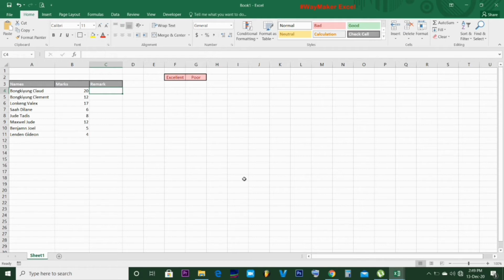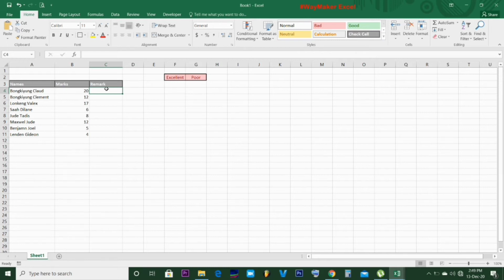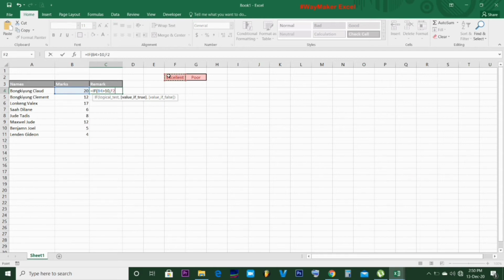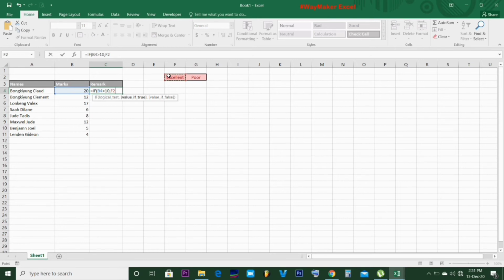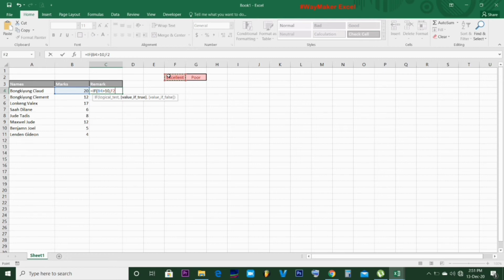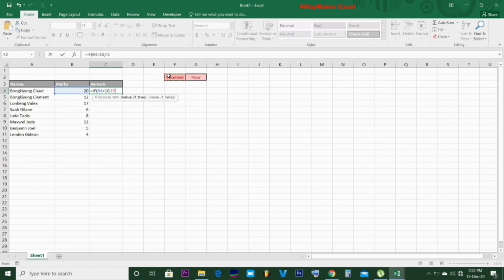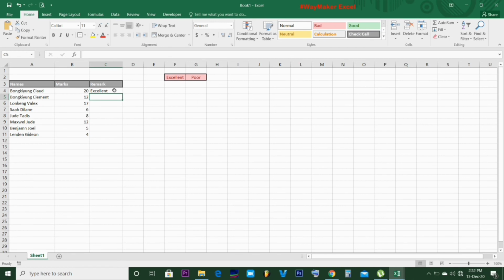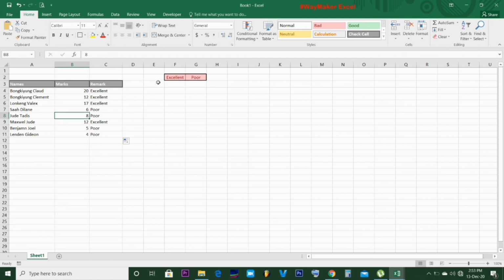The IF function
Explaining the if Function with Practical real life Example. Don't forget to hit the subscription button and notification butting for more videos ahead.